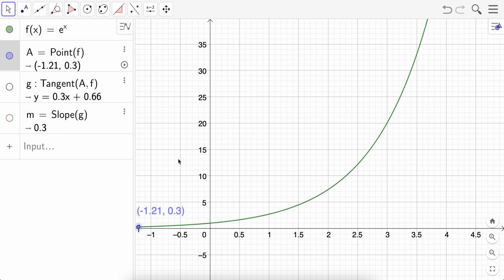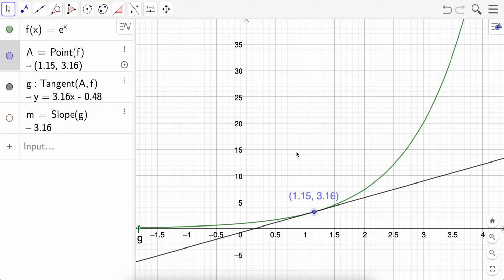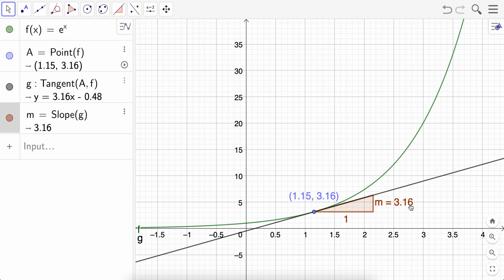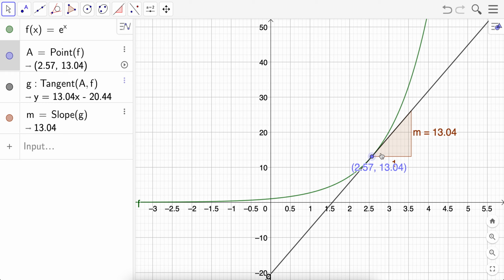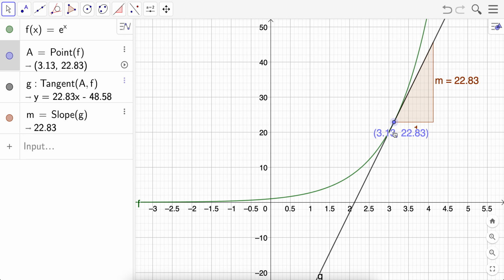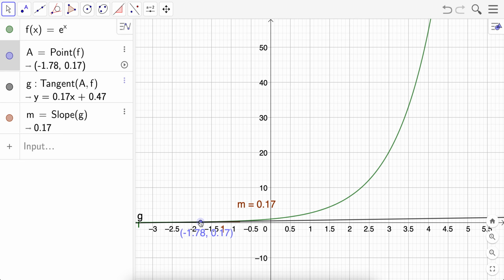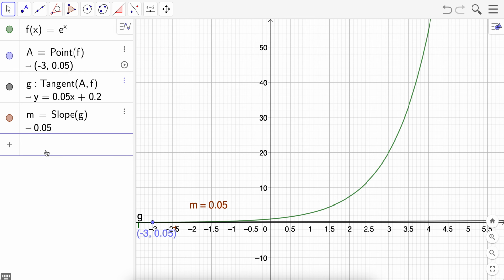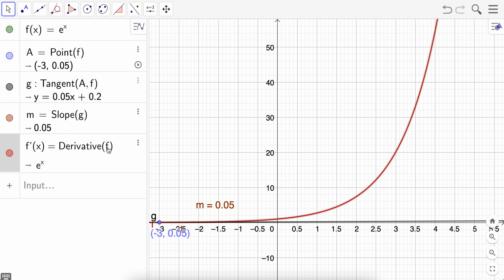Derivative of e^x